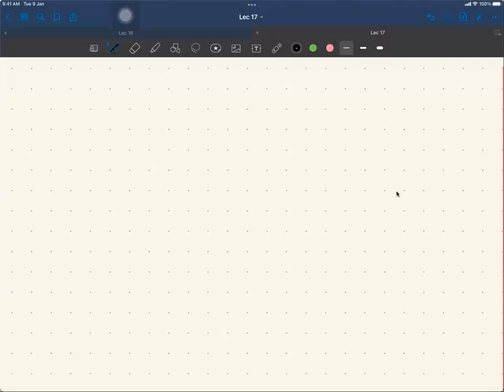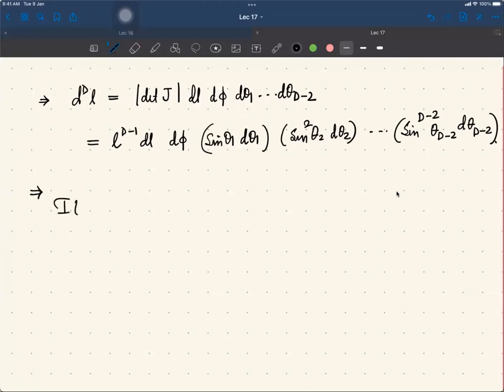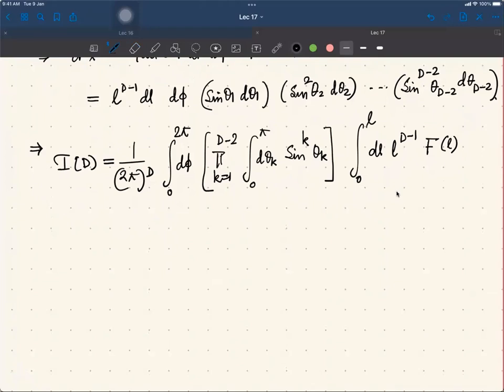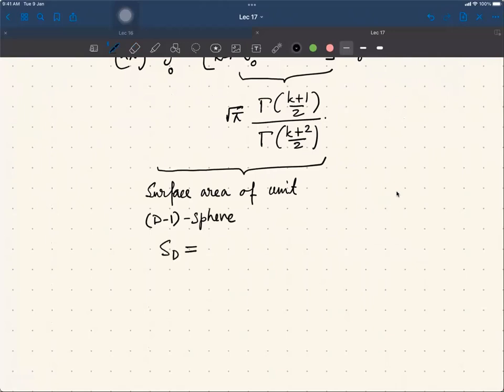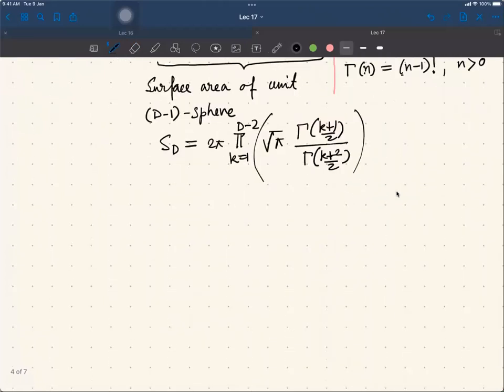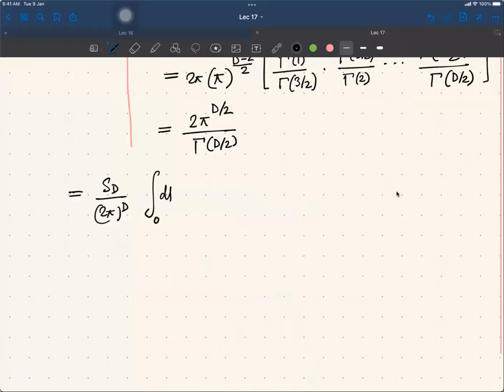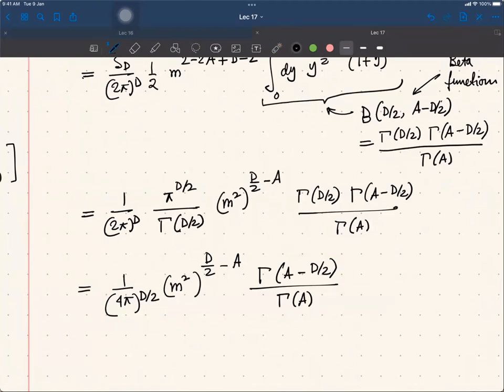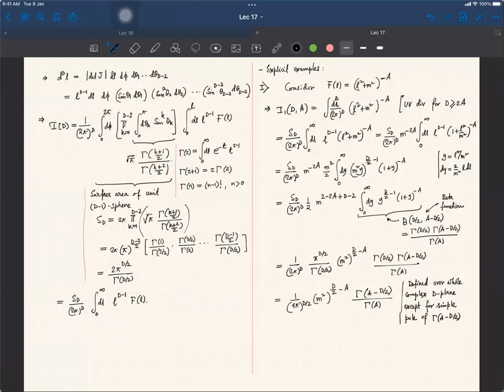QFT Path Integral 1-Lecture 17 p3 (phi-fourth renormalisation: dimensional regularisation, eval I1)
Euclidean momentum integral in terms of Gamma function. Analytic continuation. Working out example integral I1 (needed for renormalisation of phi-fourth theory in four dimension using dimensional regularisation).